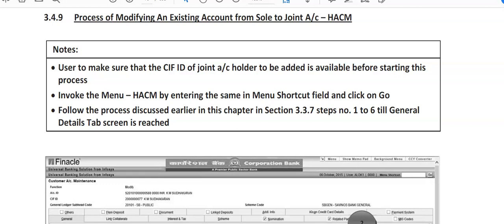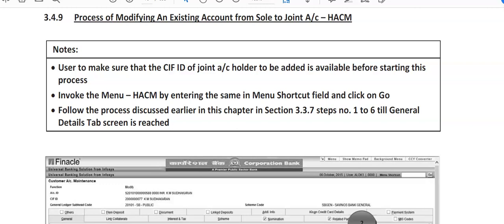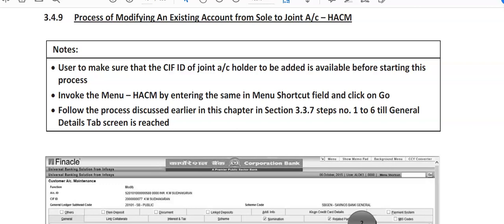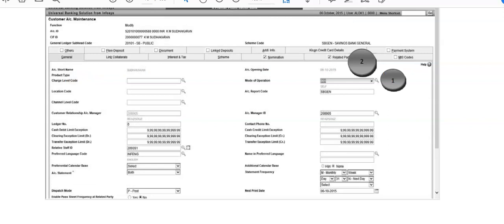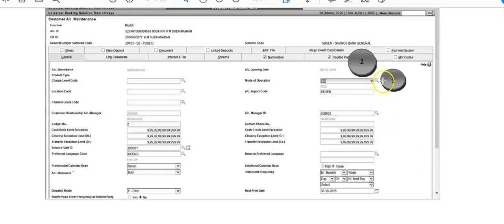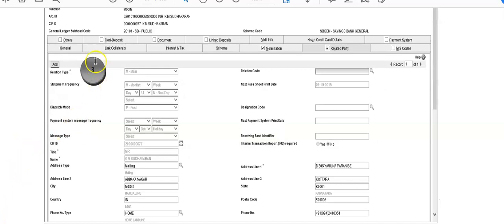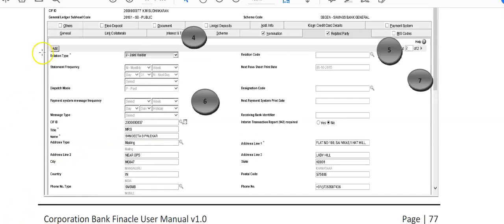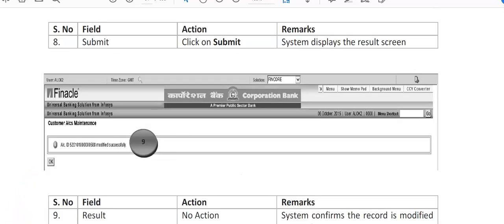Finacle - adding of another account holder in single account .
Step wise process in Finacle of adding joint account holder in single account holder .